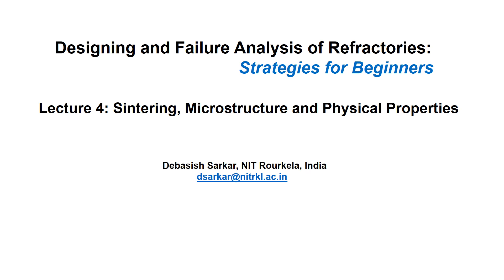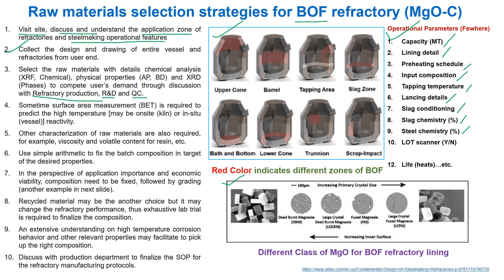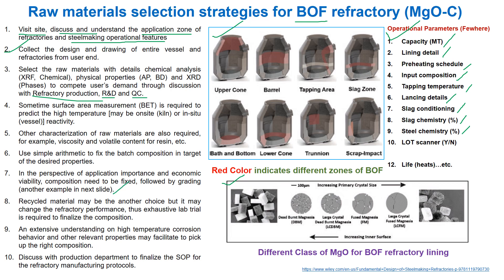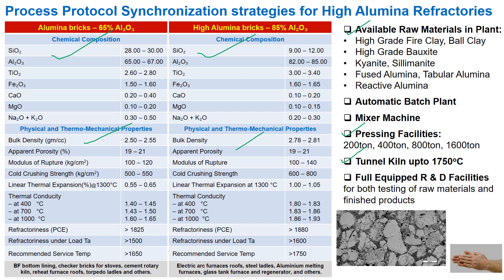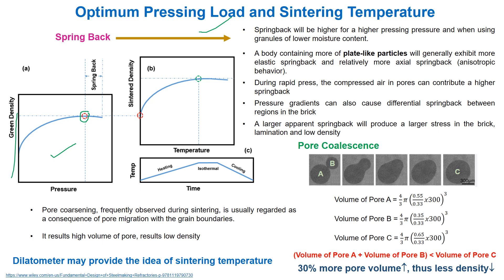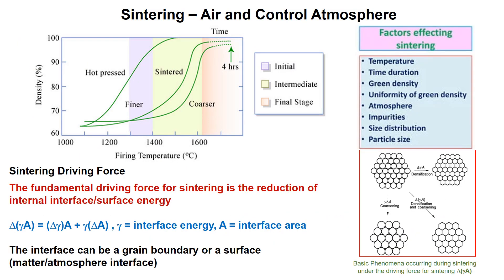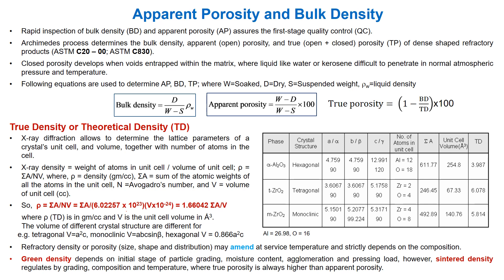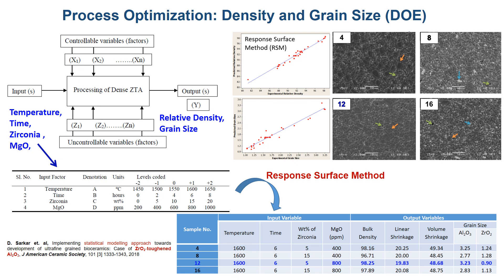Lecture Series 1 - Lecture 4 Sintering, Microstructure, Physical Properties for Refractories (DOE)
Just spend 15-20 minutes learning 'How to select the raw materials followed by process optimization for shaped refractories'. MgO-C and Alumina bricks are given as examples only.